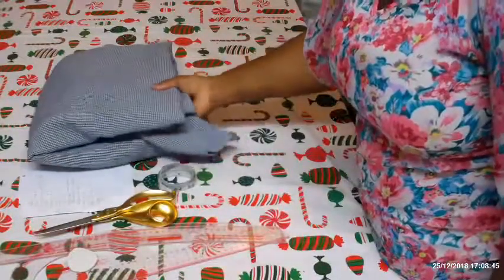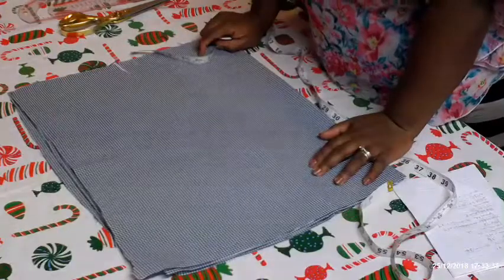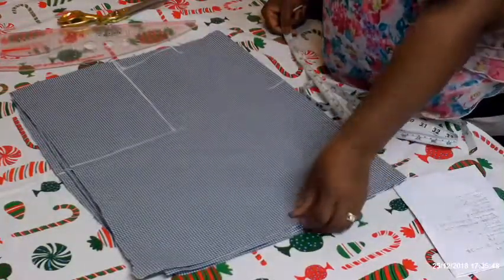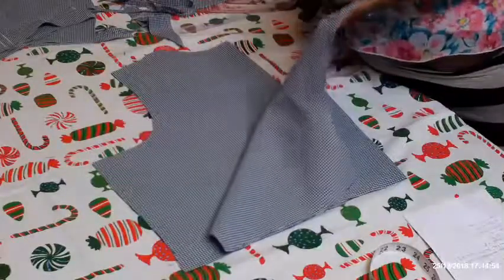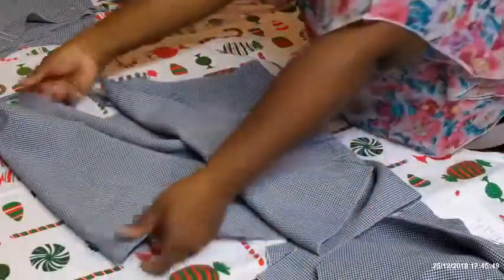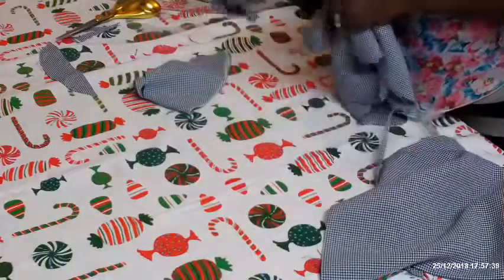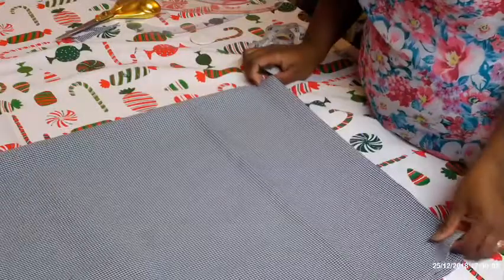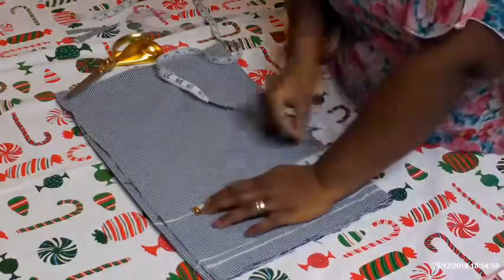DIY| Simple V Neck Peplum Blouse 👚 | Sew With Easy By Sophiatailoring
In this video tutorial I will be showing you how to cut a simple v neck peplum blouse 👚,